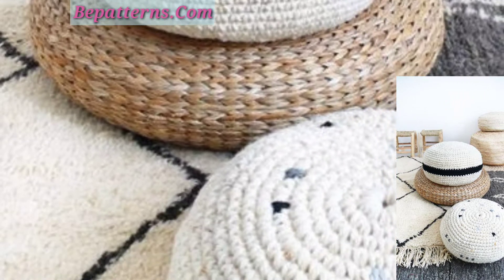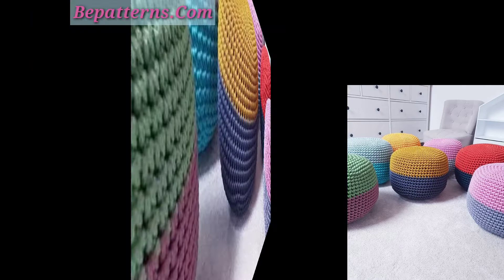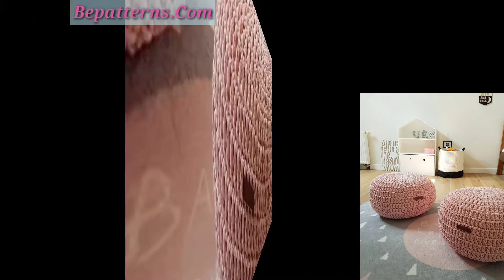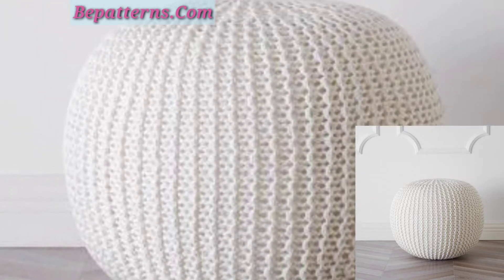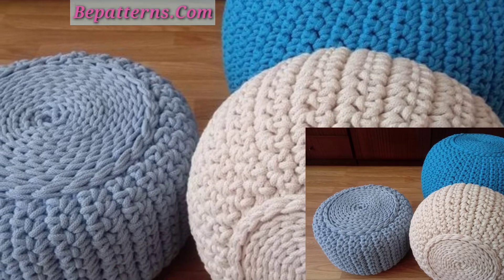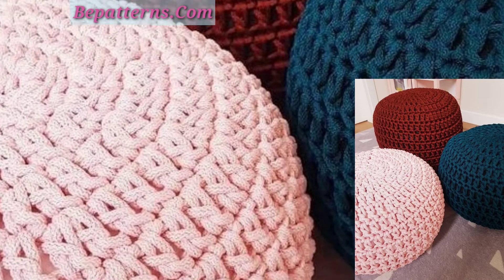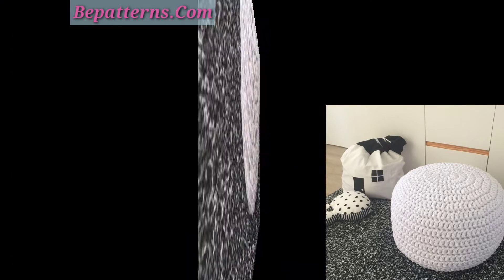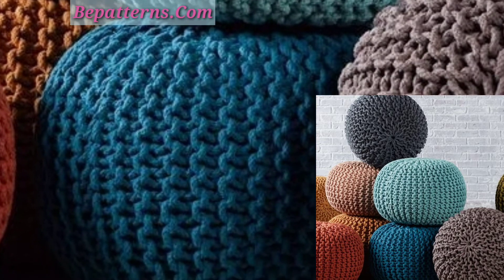Most Beautiful And Incredible Crochet Handknitted Floor Cushions Designs